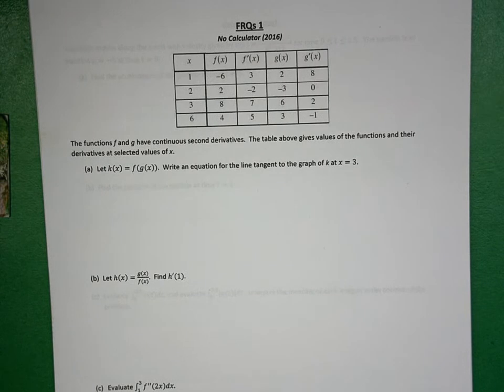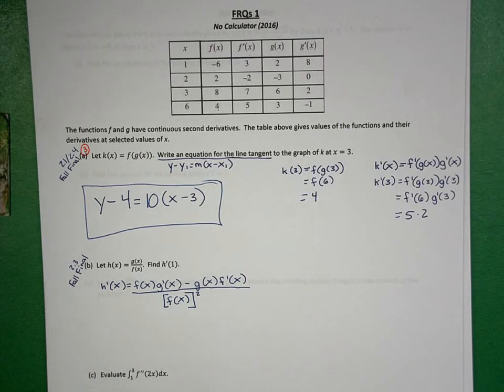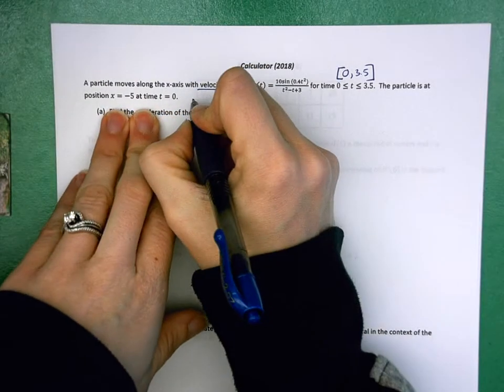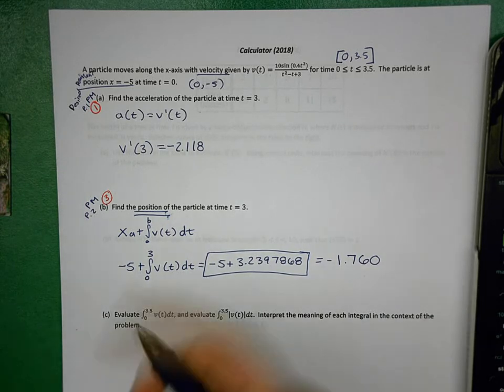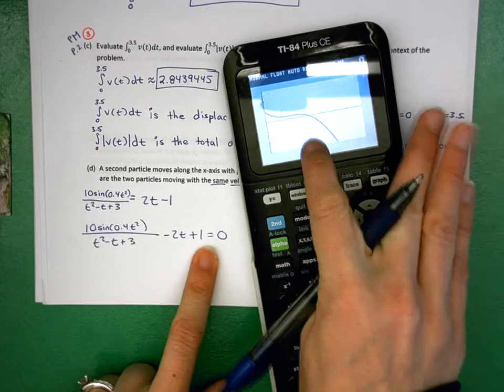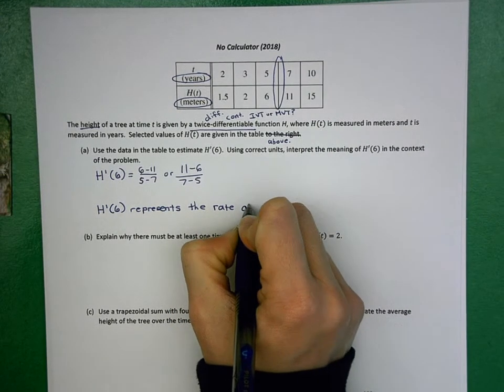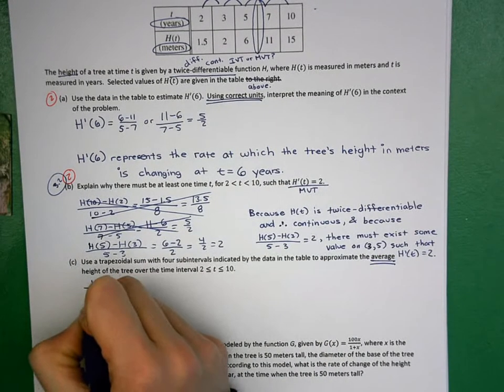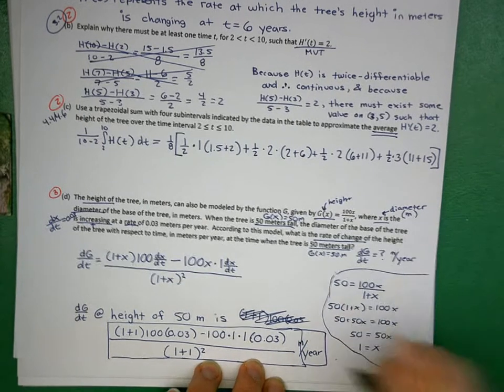FRQ 1 Answer Key